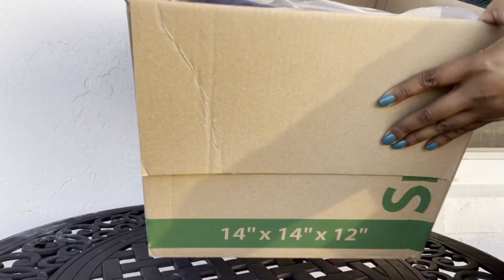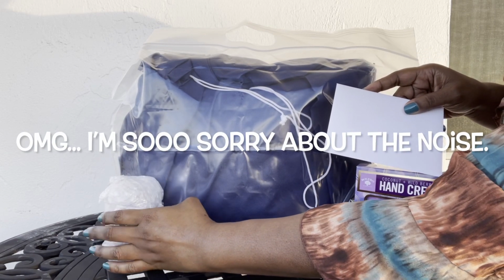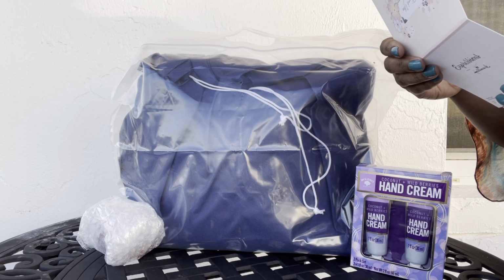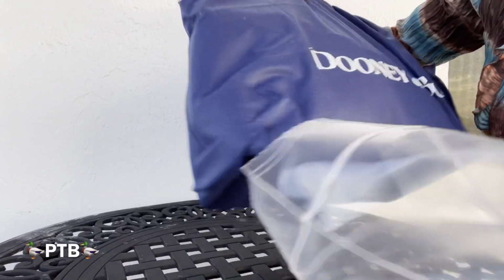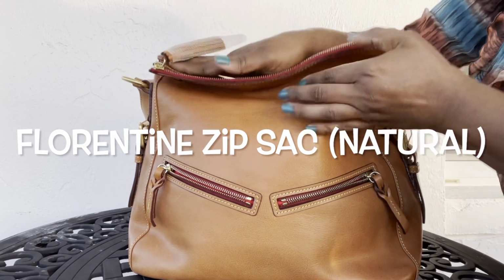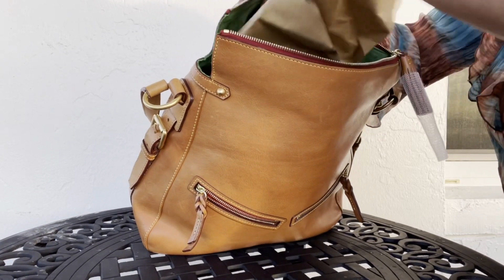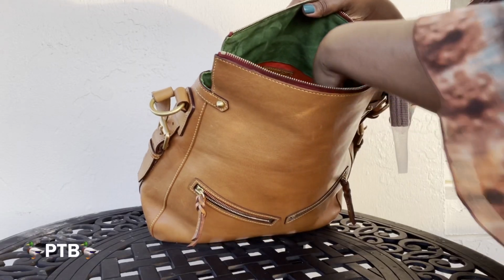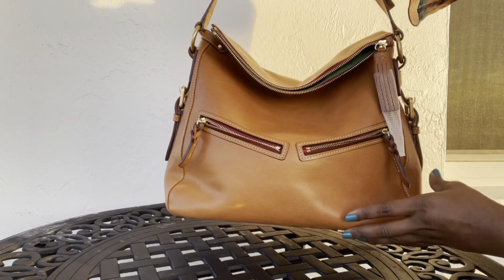Dooney & Bourke: Final UNBOXING of 2020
Despite the circumstances, THANK YOU ALL for a blessed and wonderful year.

Join my Facebook group- The Dooneynista Den

xoxo...PTB 😍